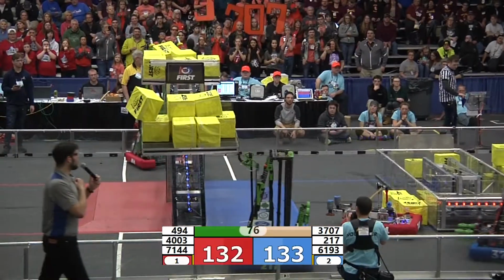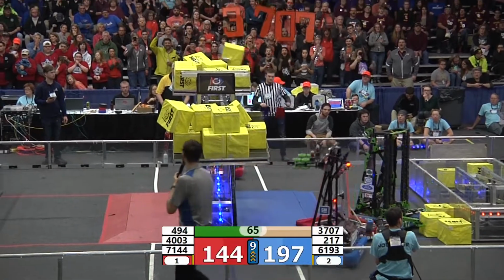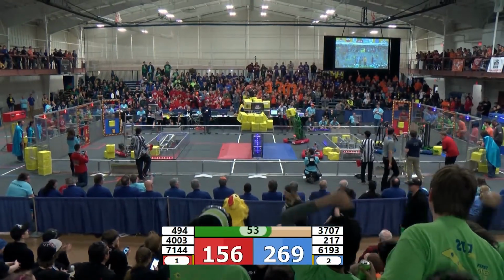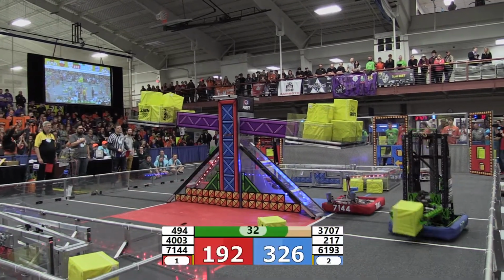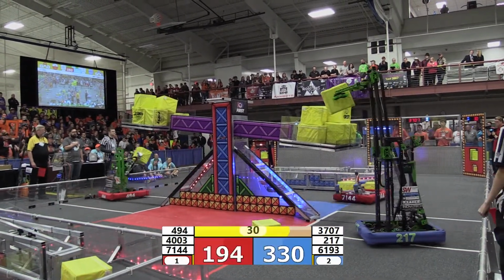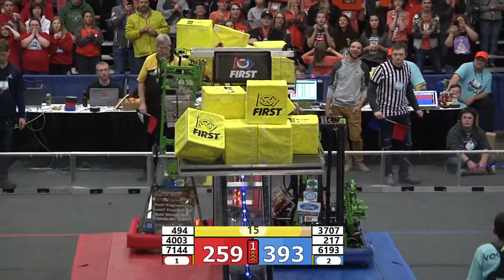Kettering Week 2 Finals 2 and 3 | RoboZone TV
Here are the Kettering finals 2 and 3 of the 2018 Michigan FRC.